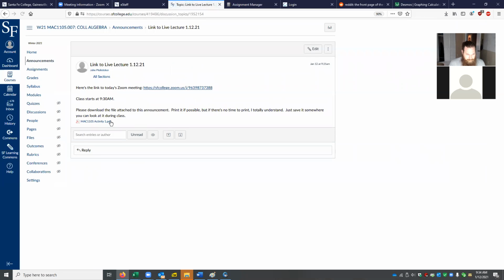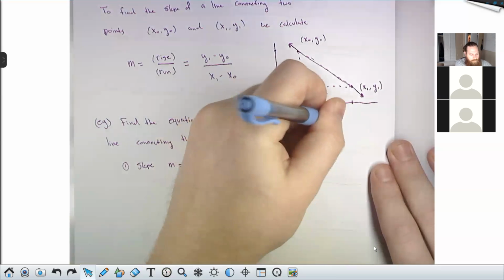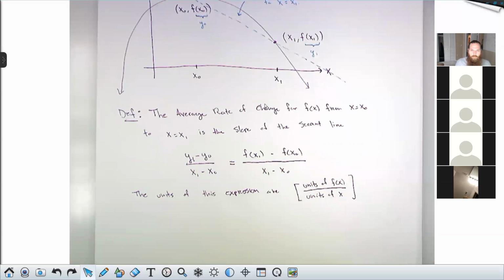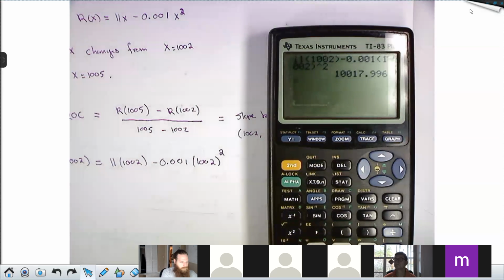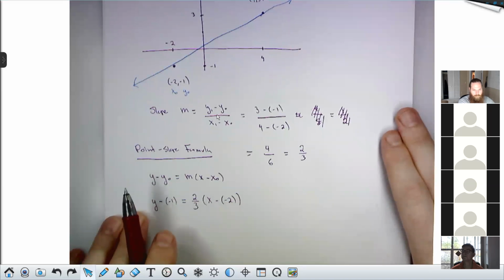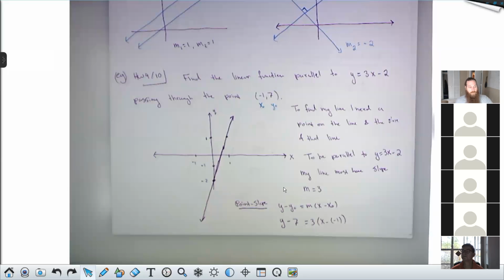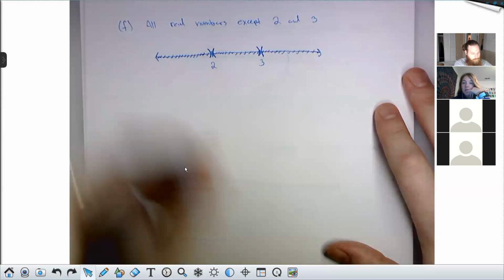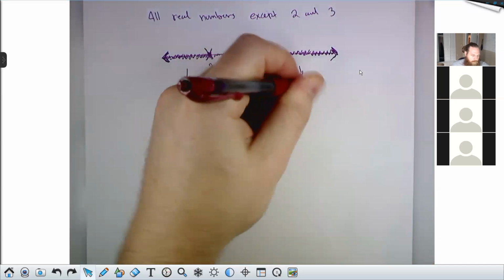MAC1105.007 Lecture 1.12.21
More on slope, Average Rates of Change, Parallel and Perpendicular lines